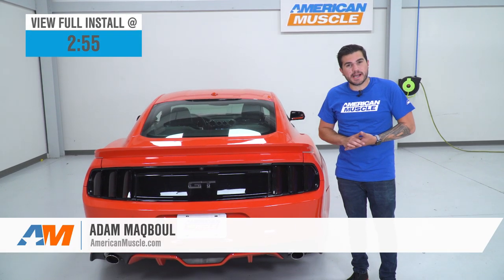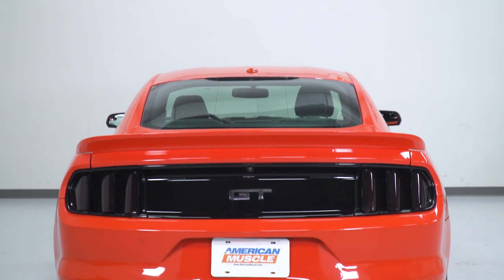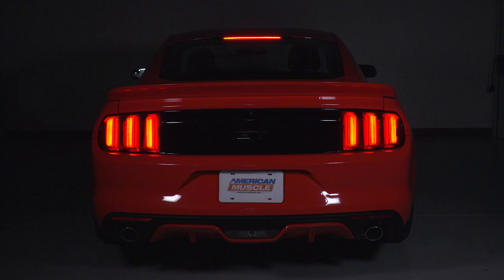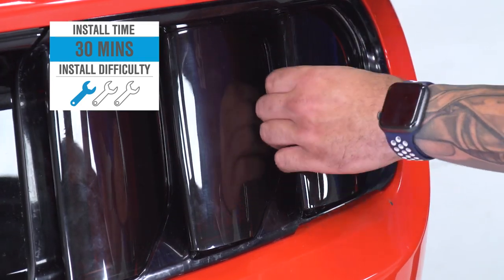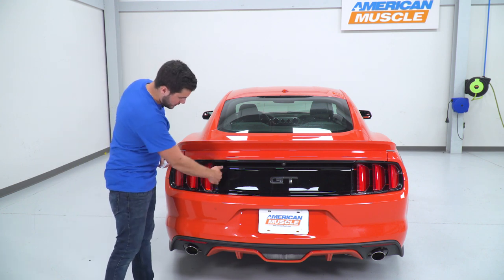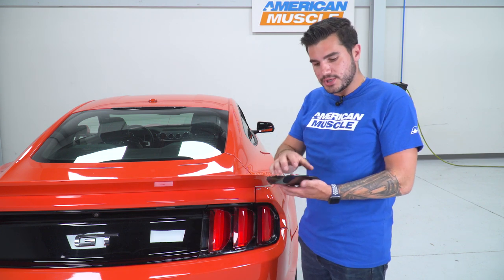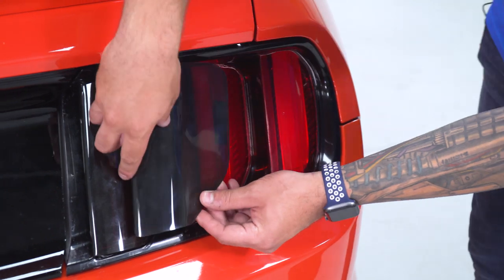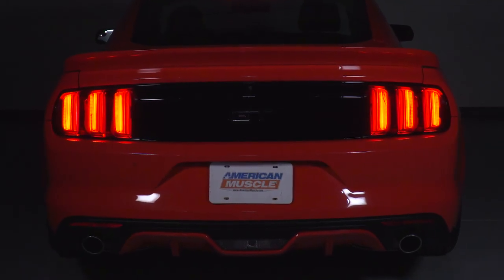2015-2017 Mustang SpeedForm Smoked Tail Light Covers Review & Install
Love the look of smoked out tails, but don't want to shovel out the money for a brand new pair of lights just yet? This set of SpeedForm Smoked Tail Light Covers are just what you are looking for. Spruce up the rear of your 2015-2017 Mustang with stealthy smoked covers designed to maintain standard day and night visibility. With the included 3M Velcro backing, you'll be able to instantly enhance the visual appeal of your Ford S550.

Manufactured from superior quality thermoformed acrylic material, this pair of driver and passenger side SpeedForm Tail Light Covers feature a smoked out styling adored by many. Designed to deliver a precision fit, these 3-piece covers (per side) are each different and will only install one way. This ultimately gives a seamless look to the rear end of your 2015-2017 Pony.

This set of SpeedForm Smoked Tail Light Covers are specifically designed to fit all 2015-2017 Mustangs, included V6, GT, EcoBoost and GT350 models. They do not fit the 50th anniversary appearance package that includes chrome tail light trim.